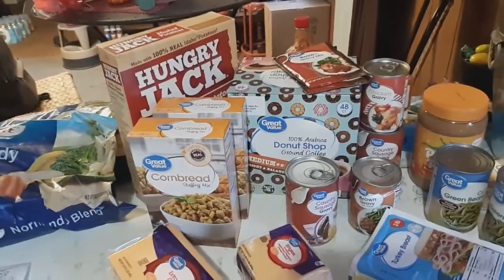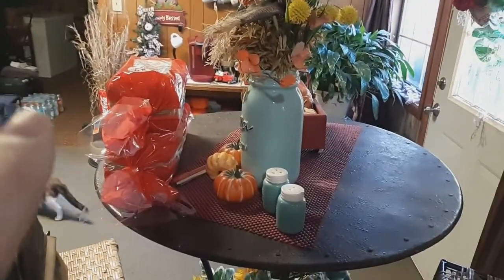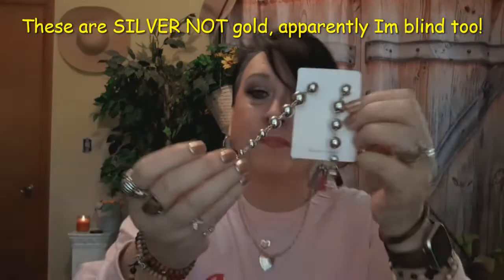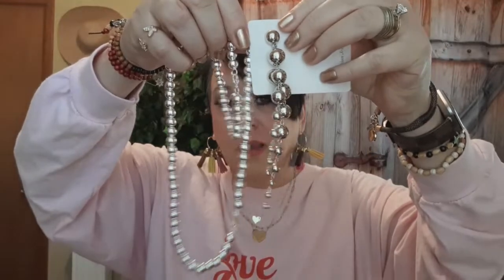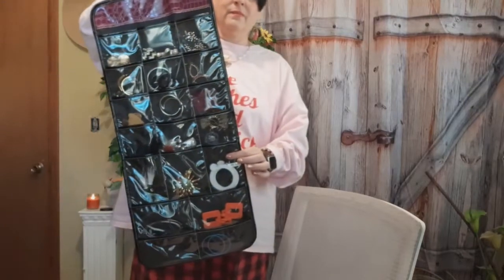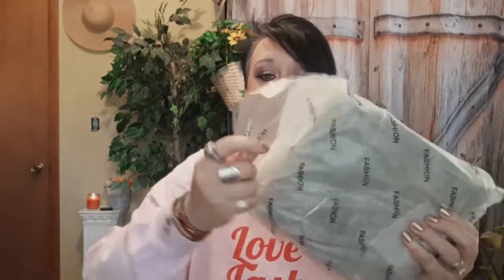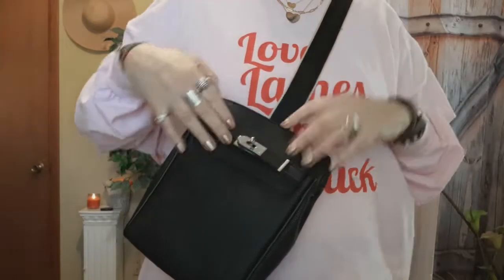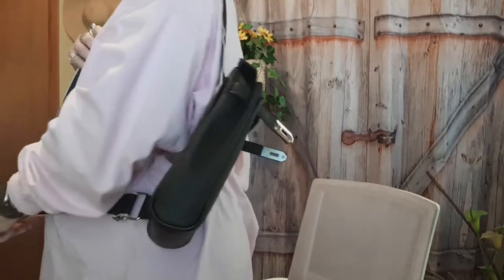Shein + Aliexpress +Walmart Food Haul | New Bag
Pictar Phone Holder:

My cat Fidgit has her own sweatshirt out..go check it out!

econd.html%3Feh%3DY&rep=marshajohnson
POSHMARK CLOSET: